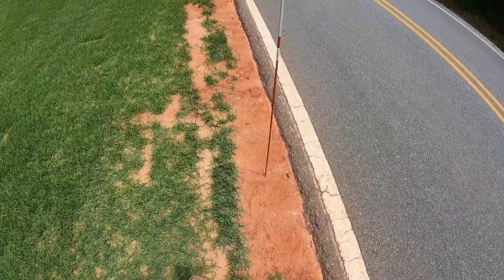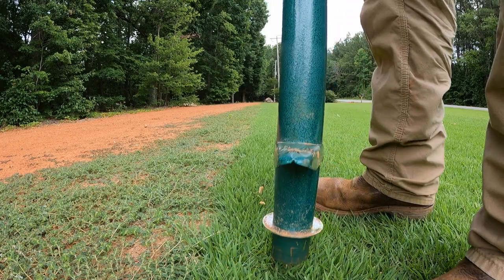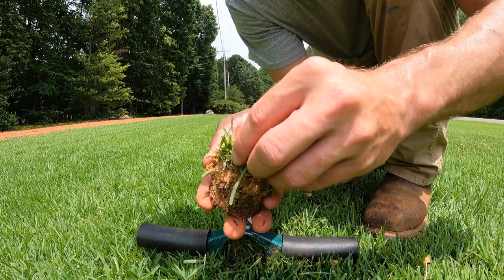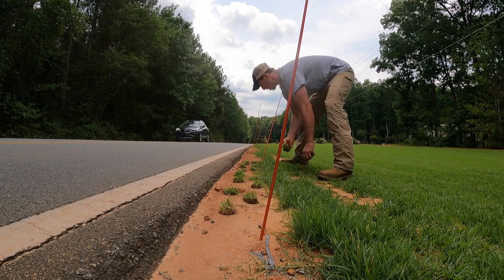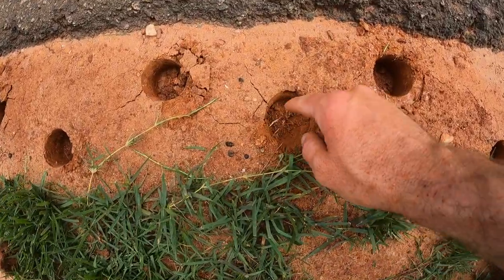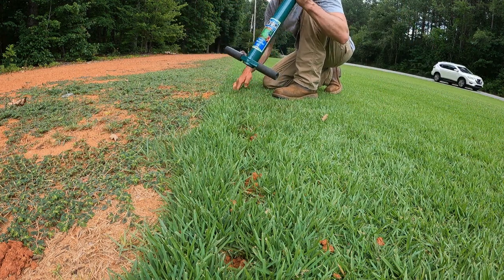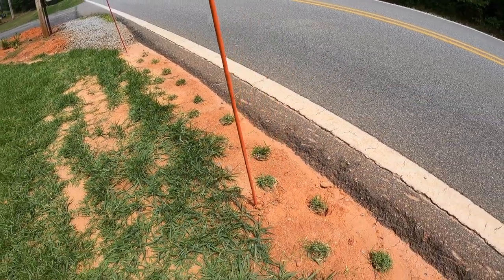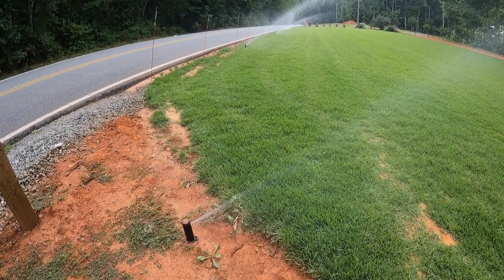How to Plant Lawn From Plugs // ProPlugger // DIY Grass Plugs // Zenith Zoysia Grass Plugs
Charlotte, NC Zone 7b
Zenith Zoysia from SEED - 35,000 square feet

This is a review on how to plant a lawn from plugs using the ProPlugger. I will be harvesting DIY grass plugs from my existing  Zenith Zoysia lawn and transplanting them to a bare section of my lawn. Once established, they will take root and spread to fill in the bare area. This is a much cheaper alternative to seeding or sodding.
When you plant a lawn from plugs, it will take some patience for the area to fill in. The more plugs you put into an area, the faster it will be covered. Once you have a large enough established Zoysia lawn, you will have a big area to harvest plugs from. Simply back fill the holes with dirt or sand and you can continue the process for years to come.
In my experience, plugs tend to be more resilient to drought than seed or sod and therefore less care needs to be taken to keep them alive.

Zenith Zoysia Grass Seed
GoPro Hero 9
ISOtunes Free Earbuds